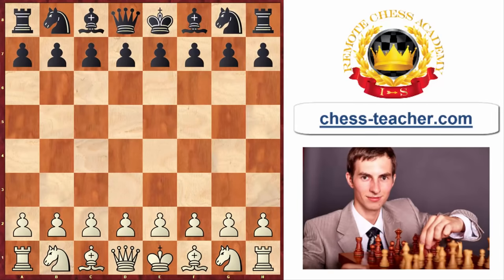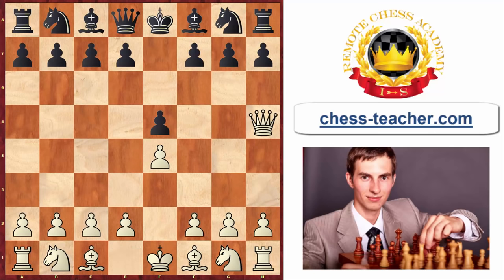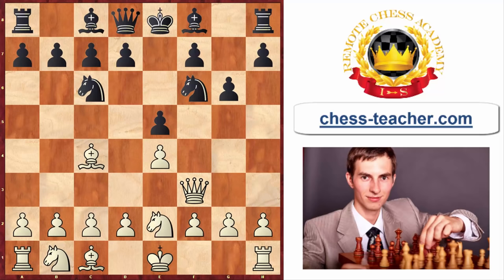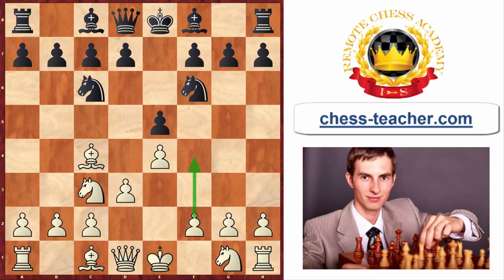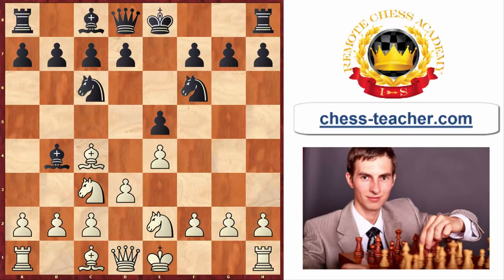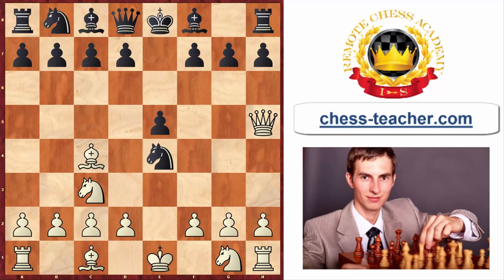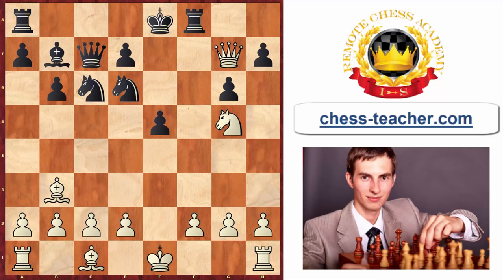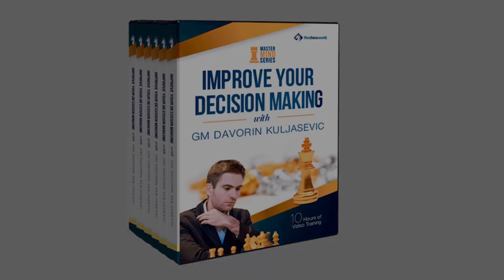The Secrets of Winning with 1.e4 (Opening strategy explained)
In this video lesson, GM Igor Smirnov will be sharing with you the strategies for winning after the White’s first move 1.e4. He will show you a couple of interesting opening lines, but even more so, he will give you general guidelines that you can follow in case you’re unaware of a certain opening line or forgot it; you can still follow these crucial strategies to win your games.

🤔 Why this course? 👇

There’s a famous quote by Bobby Fischer “All that matters on the chessboard is good moves”. Although that’s true, the important question is: how do you find good moves? There’s great pressure on a chess player. One mistake could make you lose the game on the spot. Success or failure, death, or glory… it all rests on the decision you make now. Better make it a good one.

Drawing on years of experienced coaching club players (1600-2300 ELO), Davorin has identified the 9 types of decisions that players have to make in real games.

He explains the errors in thinking that lead to mistakes at these critical junctures… and gives you easy-to-follow processes for getting them right.